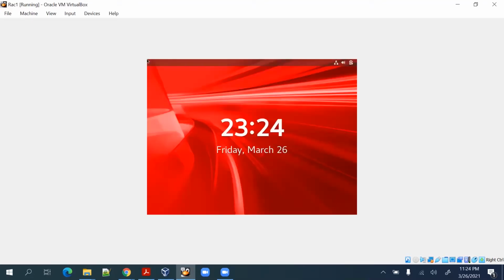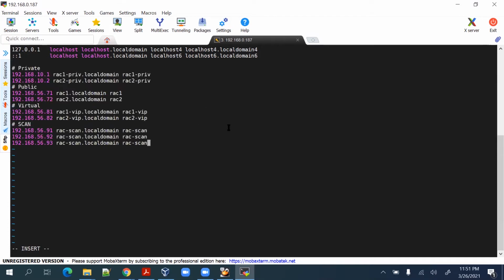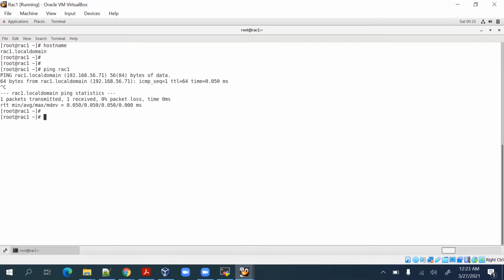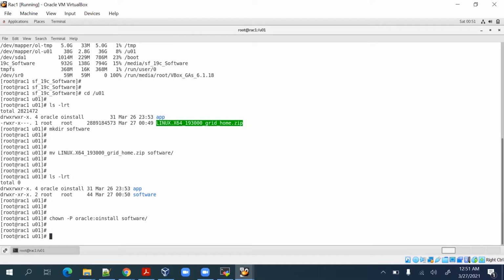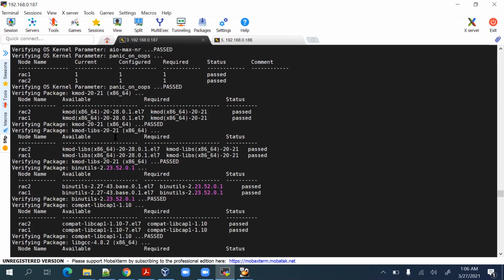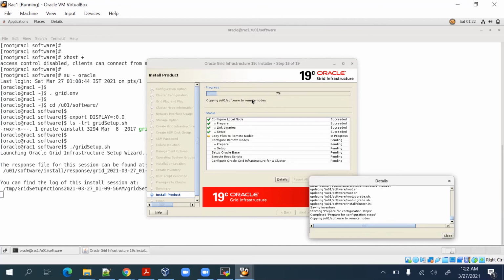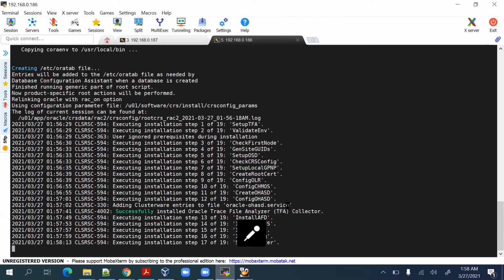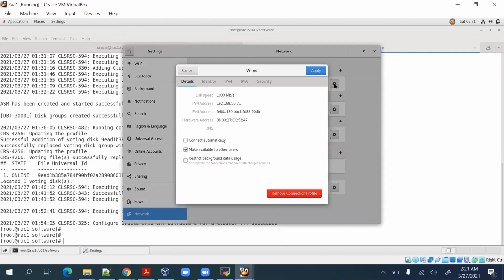oracle 19c grid installation on Linux step by step || oracle grid infrastructure tutorials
In this tutorial I will guide you how to perform oracle RAC 19c installation on Linux 7.8 oracle 19c installation Linux

oracle database 19c installation

1.Oracle 19c RAC installation on Linux step by step complete guide

2.How to download latest PSU Patches from Oracle SUPPORT || Latest Patches Oracle

oracle 19c installation linux
oracle 19c rac installation on linux step by step
oracle 19c create database
oracle 19c installation on linux 7 step by step
oracle 19c database creation using dbca
oracle 19c database installation
oracle 19c database installation on linux step by step
oracle 19c database software installation
oracle 19c database installation guide
oracle 19c database configuration assistant
oracle 19c database installation on linux
oracle 19c rac
oracle 19c rac installation
oracle 19c rac installation step by step